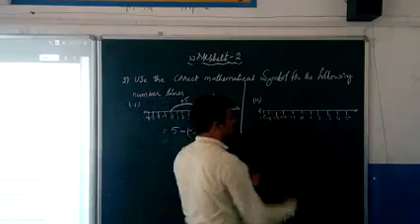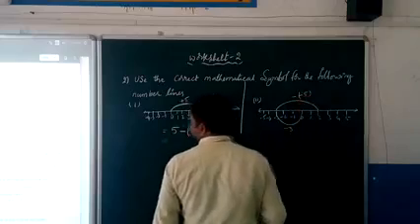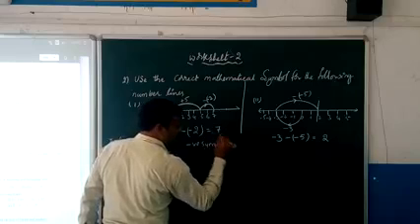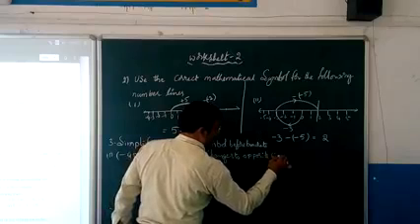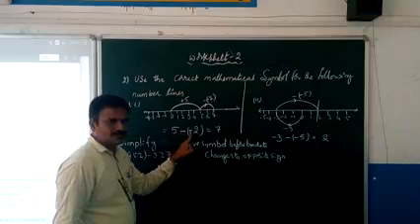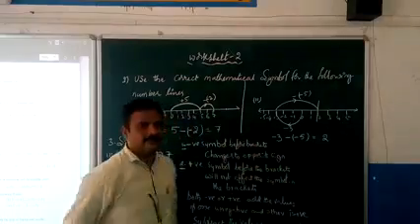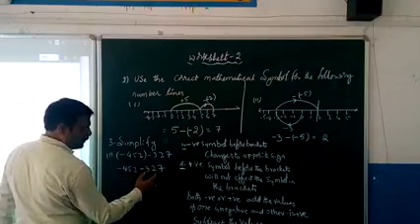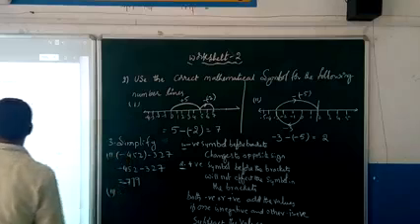Subtraction of integers(4)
Work sheet 2